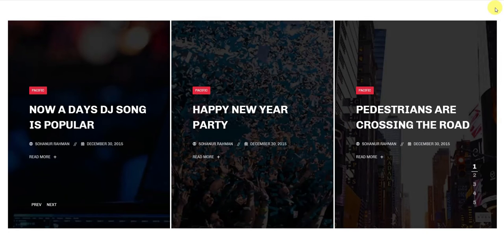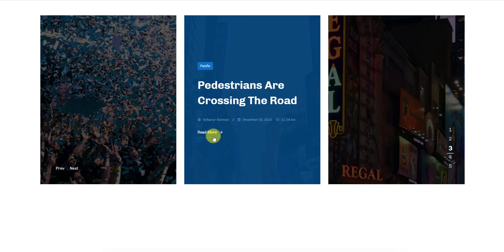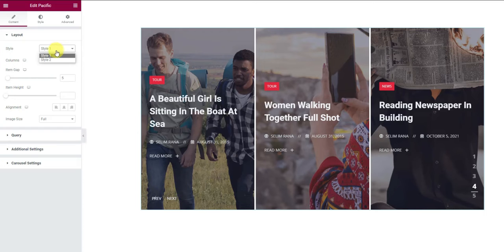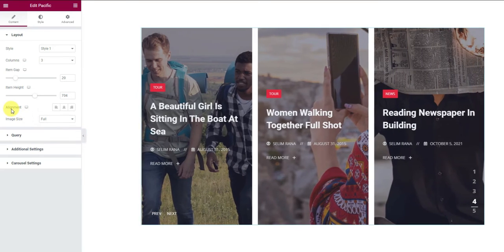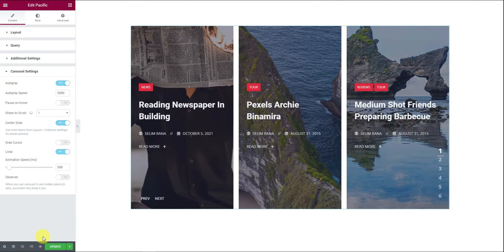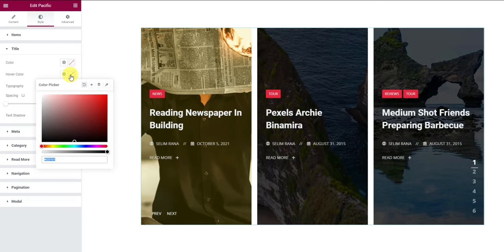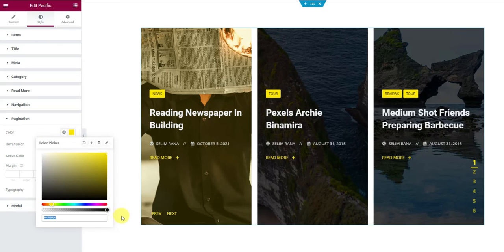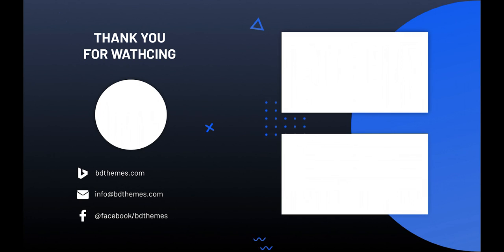How to Use Prime Slider Pacific Widget in Elementor | Best Slider Addon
What you really need is an attractive and fun to scroll slider like the Pacific slider widget for your travel blogs, social blog site, and business pages. In this video, we covered most of the details of the Pacific slider from the Prime Slider addon to show you how easy it is create an amazing post slider with it.

Thanks to Elementor's drag and drop feature, there's no code involved in the whole process, resulting an easy way to use the widget by beginners. Also, the brilliant number of customizations make it suitable for experts to work on it for a more refine outcome.

Please watch the whole video and learn the tricks behind this awesome widget.